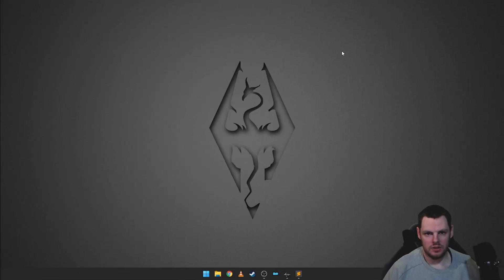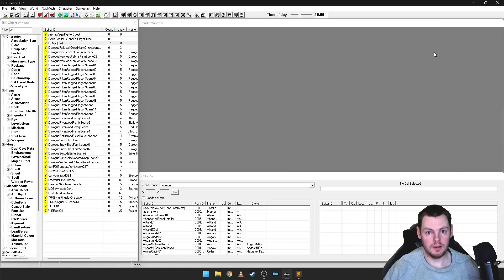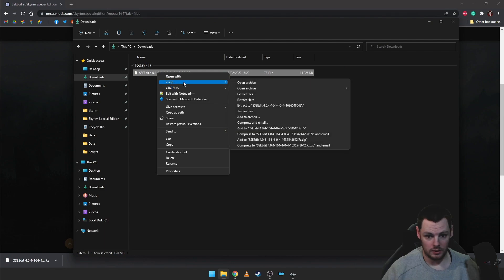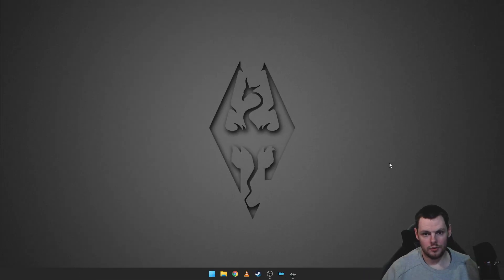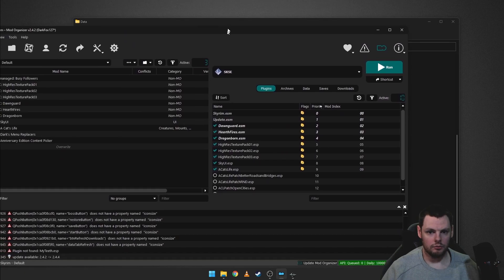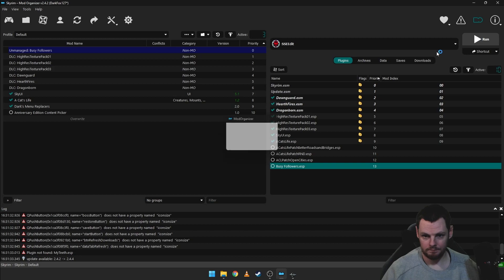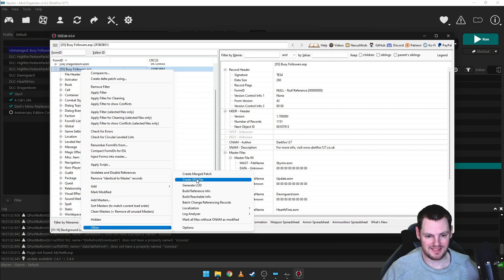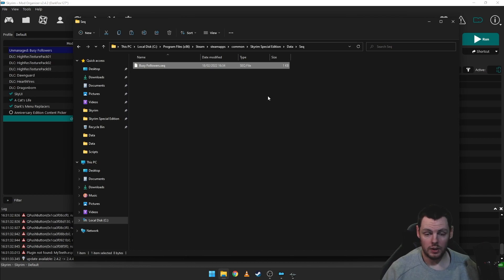Creation Kit (Create an SEQ)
In this video, I'll be covering how to create an SEQ file for your mod to ensure that mods with custom dialogue or quests that need to trigger on game start actually trigger. Without an SEQ file, you may find your quests won't start until you have saved and loaded your game.

Please consider supporting my content

0:00 - Intro
0:29 - Why Do I Need One?
1:18 - Download xEDIT
2:51 - Create an SEQ
6:09 - Thanks for Watching